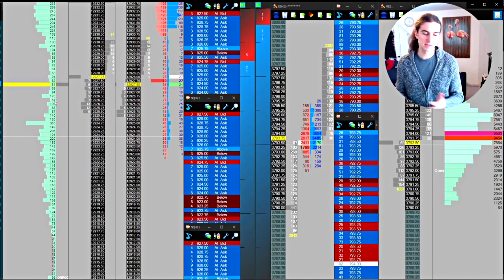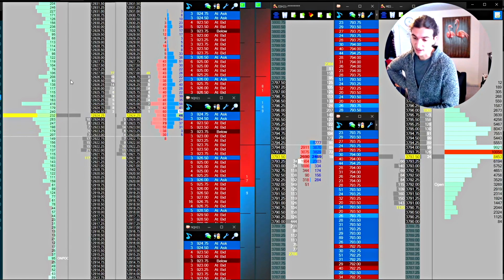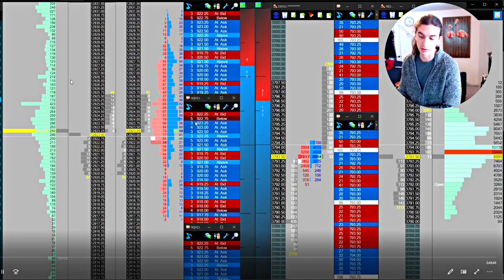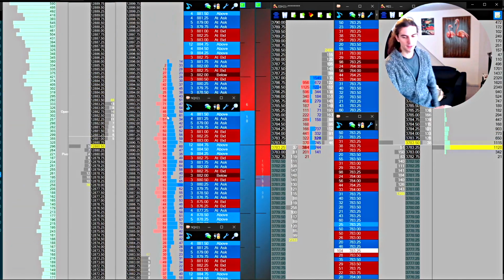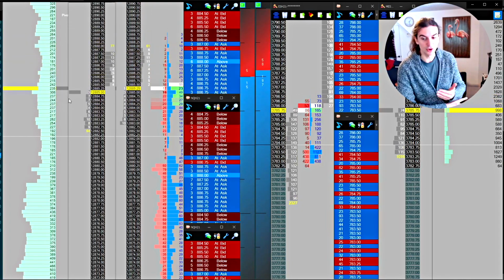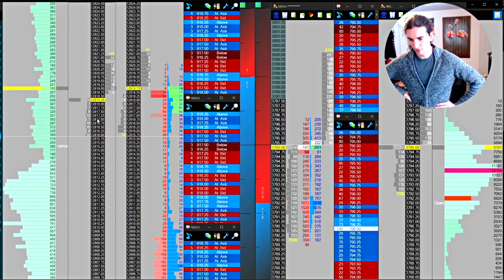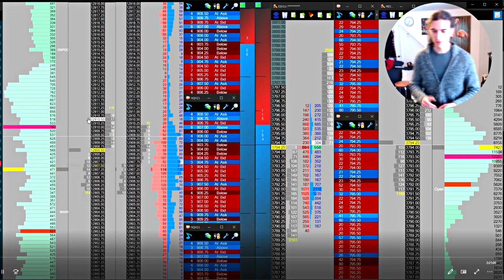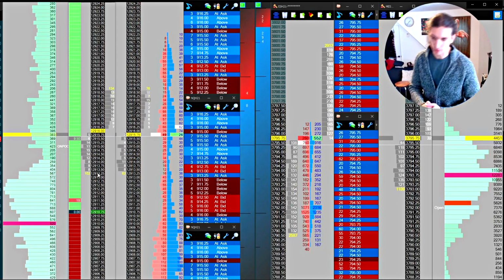Trading Hammer and Chisel / NQ Trade Review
In this clip I'll share a few things I've been working on recently in my trading routine. None of this should be considered advice as I am simply covering my own experiences and explaining why from my own perspective. Near the end of the video I'll review two trades which are essentially the same trade.